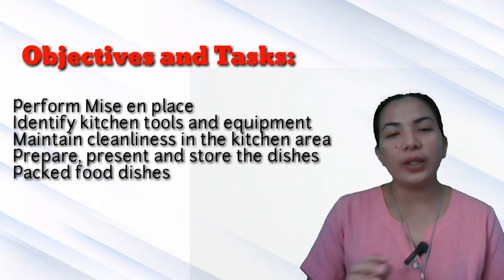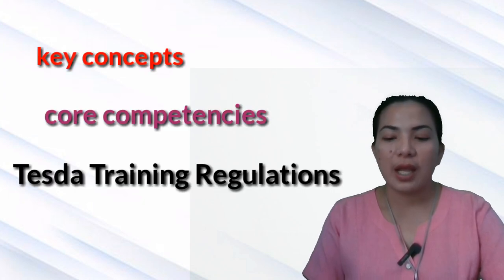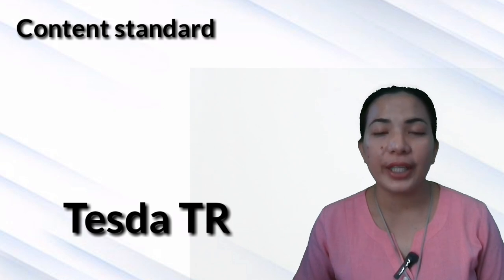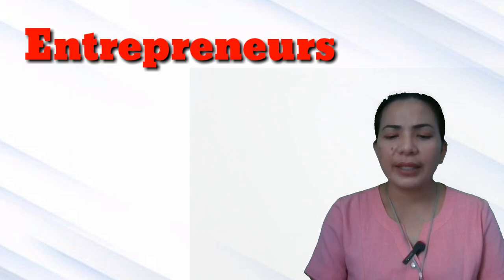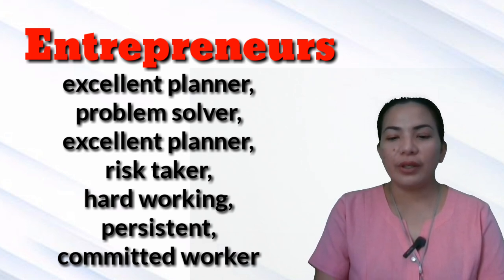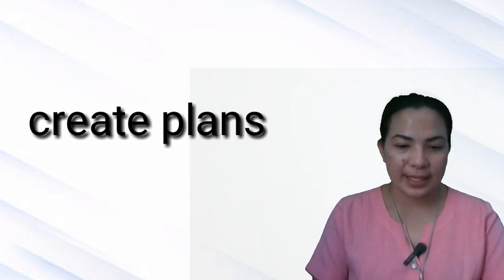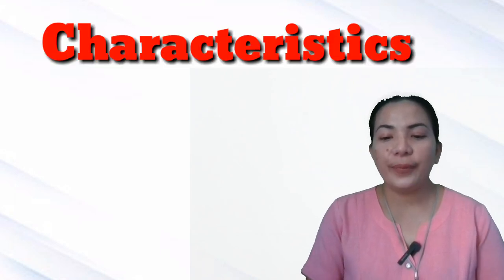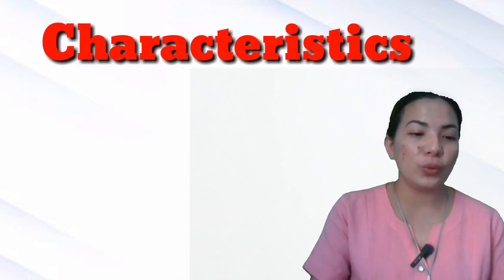Orientation Cookery NC II: The Introduction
Applicable to TESDA students
Applicable to students taking Bachelor of Technical Vocational Education
Applicable to Junior Highs Students and Senior High School students taking TLE and TVL Home Economics

References:
DepEd Cookery Manual Book 2 of 2

Contents of the learning materials - from the DepEd Cookery Manual,
some photos - from Unsplash,